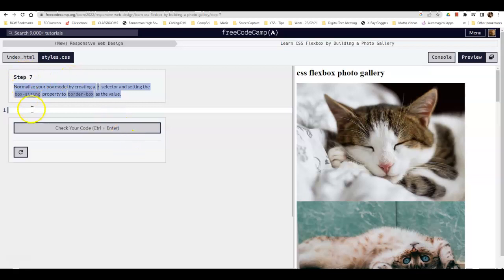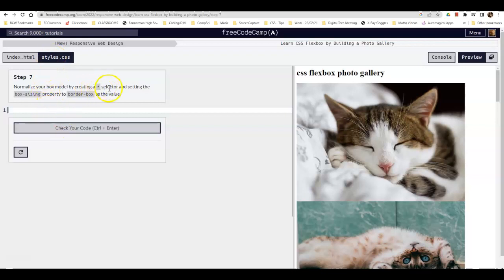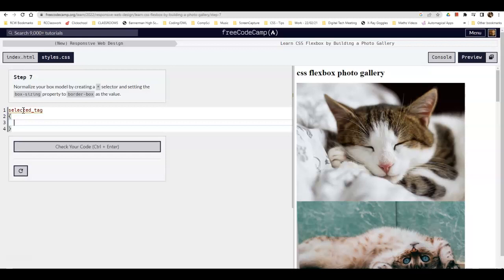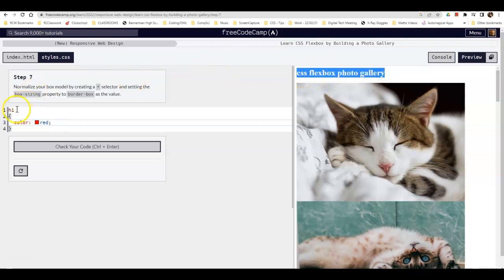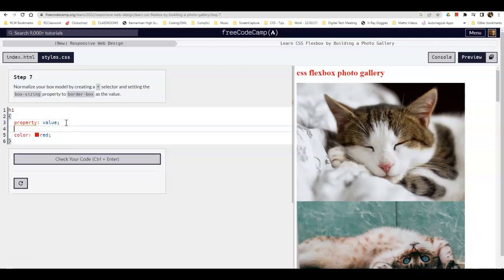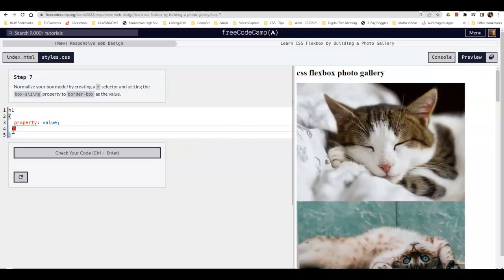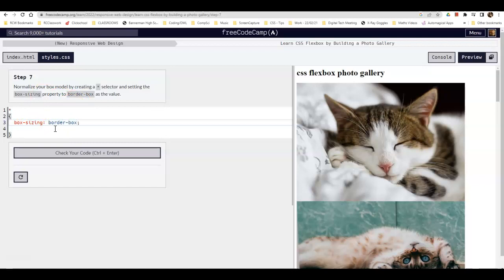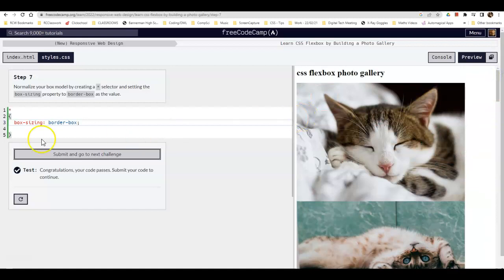Flexbox Example Step 7